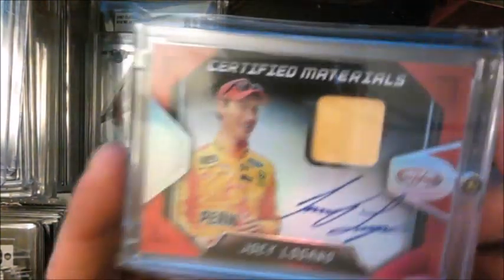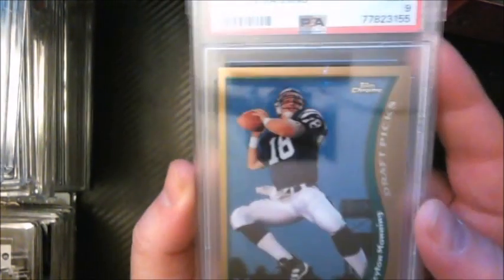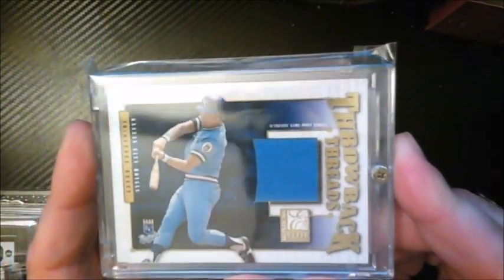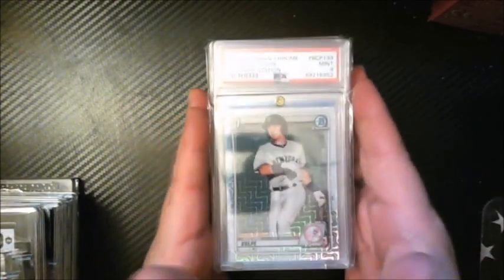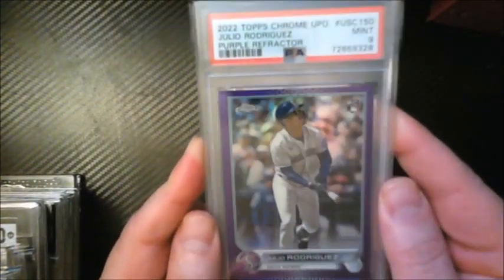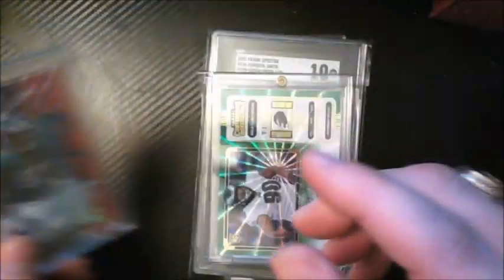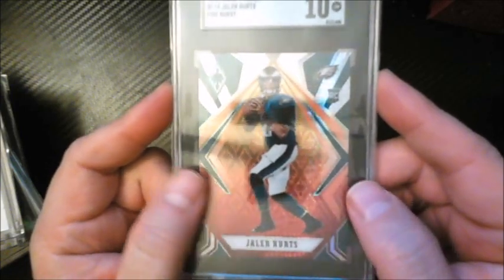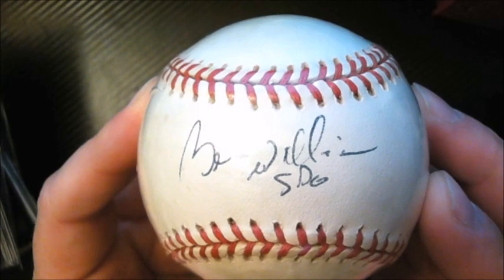RUCKSCARDS - 2023 Additions to my PC! (Cards, RC's, Autos, & even autographed baseballs!)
Take a look at my year end review of PC items added to the collection.